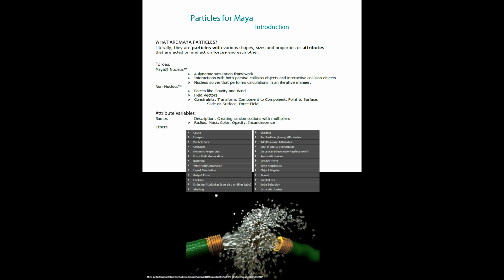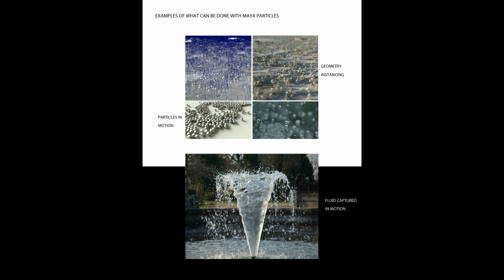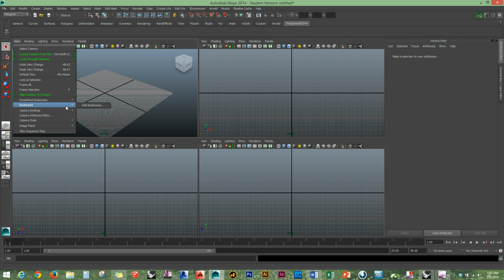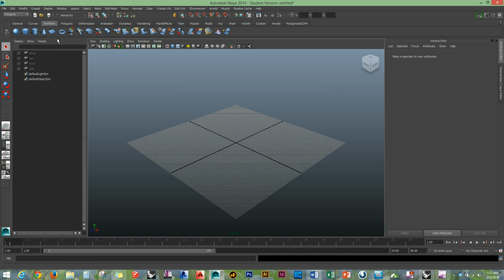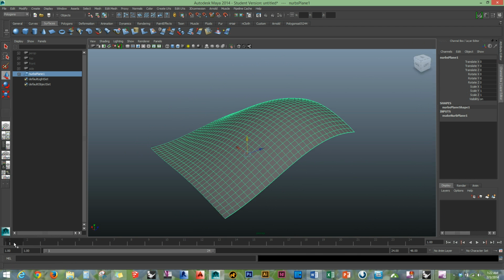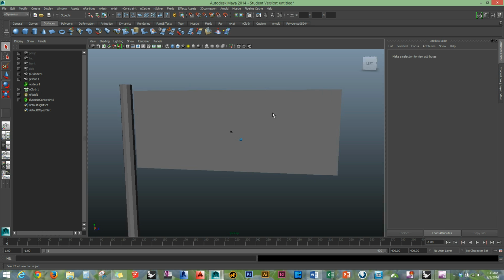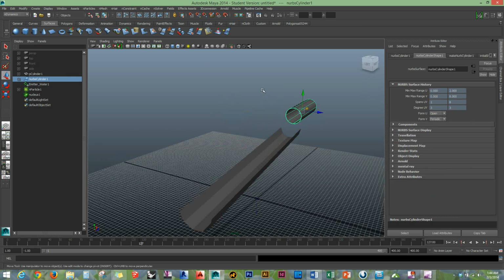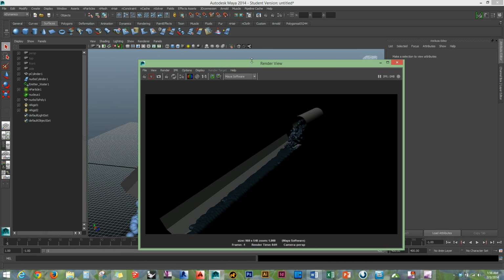WSU MayaParticles TimGoheen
An introduction to Maya that covers the UI and a primer for using particle systems.